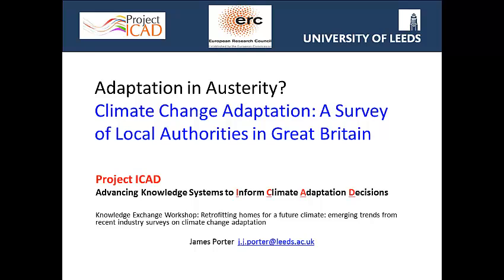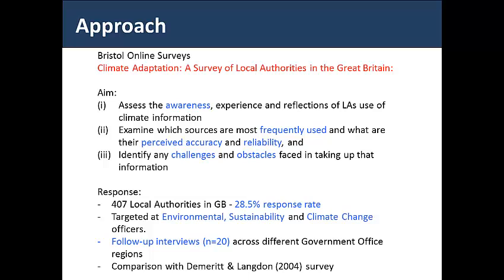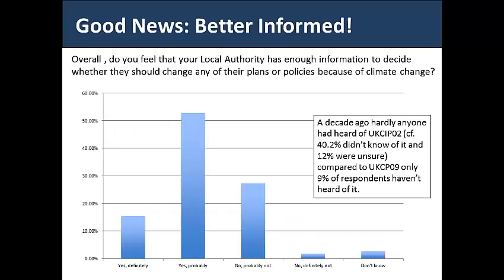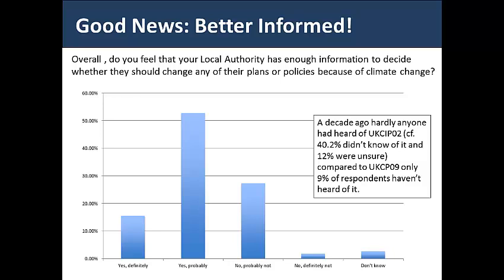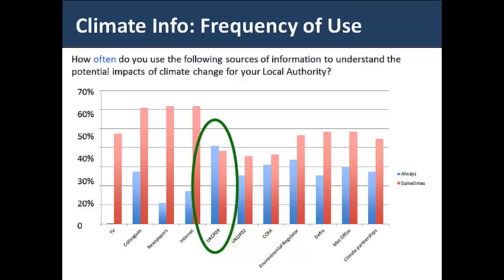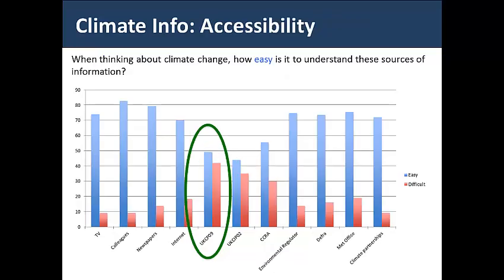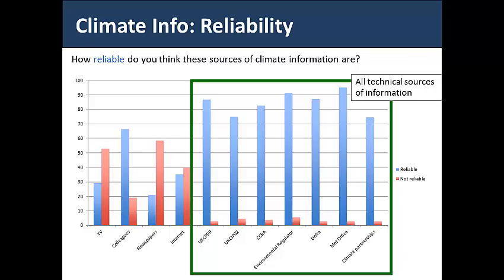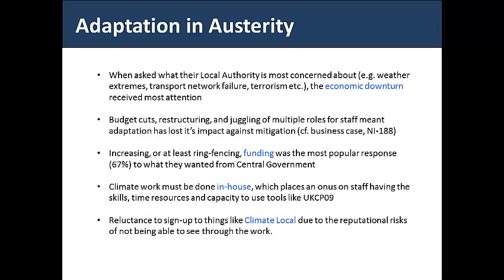'Climate change adaptation: A survey of local authorities in Great Britain'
A presentation byJames Porter, Project ICAD, University of Leeds, at a Knowledge Exchange Workshop

Retrofitting homes for a future climate: emerging trends from recent industry surveys on climate change adaptation

Workshop took place on Wednesday 24th April 2013, 2-5pm, King's College London, Strand, London.  WC2R 2LS